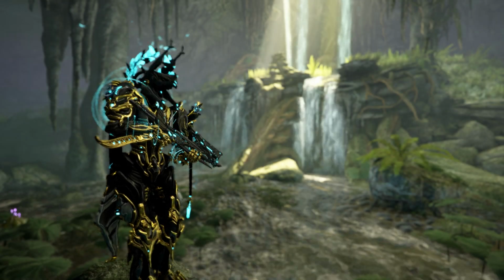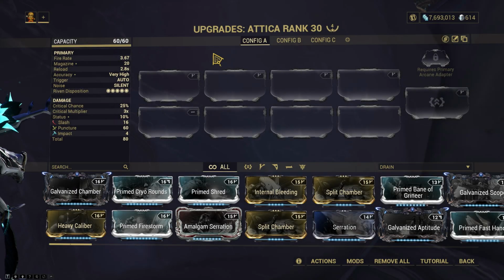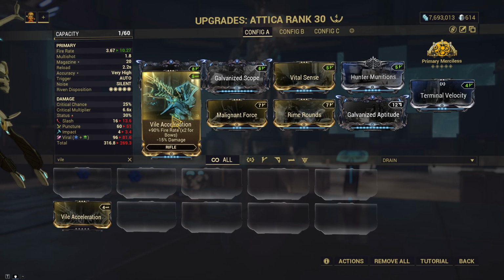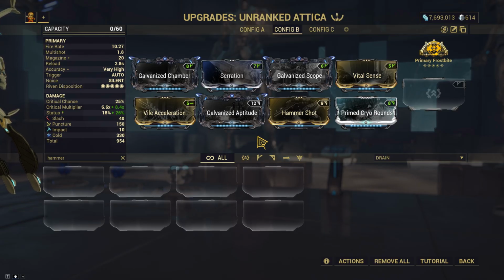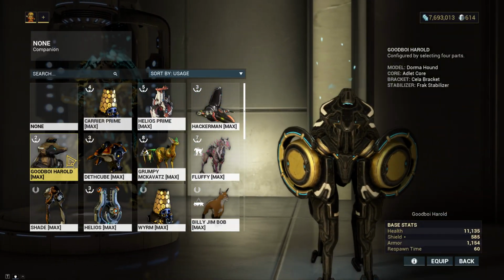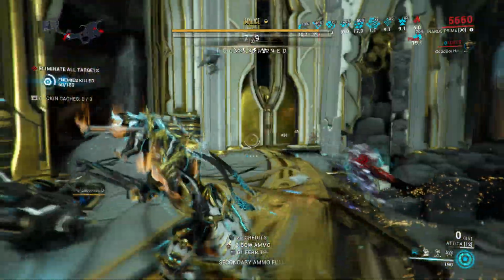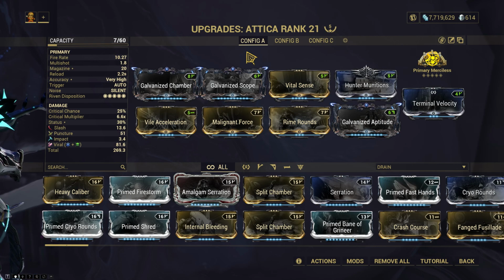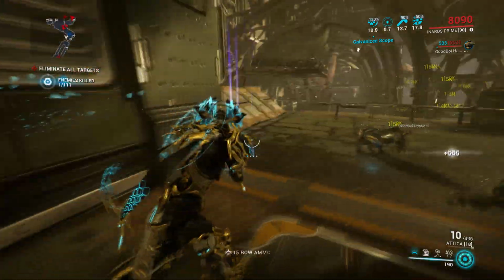Warframe | Oldie, But Goodie | Attica